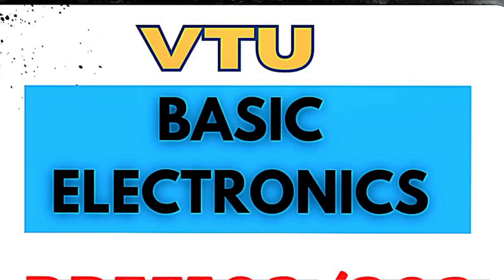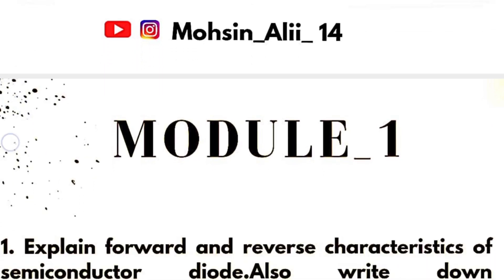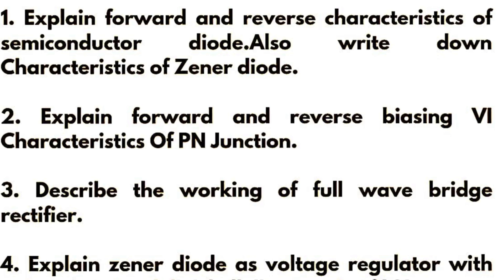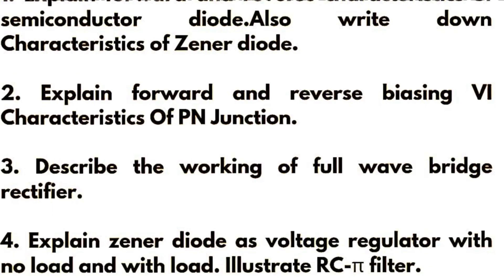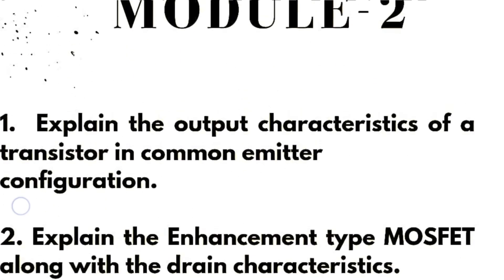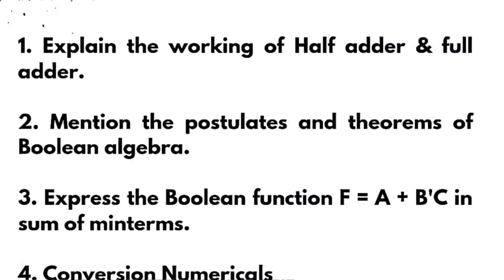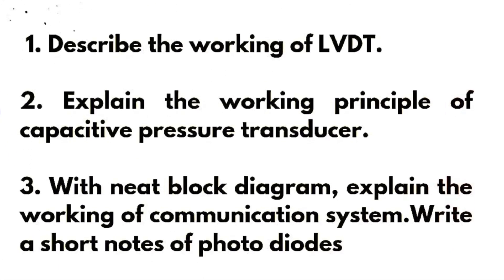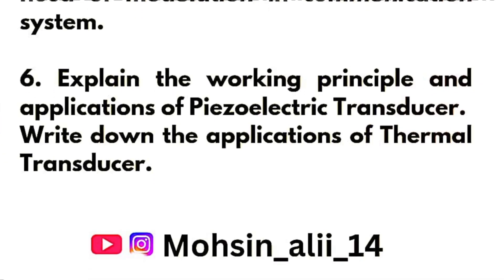Basic Electronics Important Questions Vtu For Make-up Exam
Basic Electronics Important Questions Vtu For Make-up Exam#vtu basicelectronics bbee103/203

Your Queries,
basic Electronics
Basic Electronics
basic electronics vtu
basic electronics vtu important questions
basic Electronics Important Questions Vtu
basic electronics passing package vtu
basic electronics makeup exam passing package
bbee103
bbee203
BBEE103
BBEE203
bbee103 passing package
bbee203 passing package